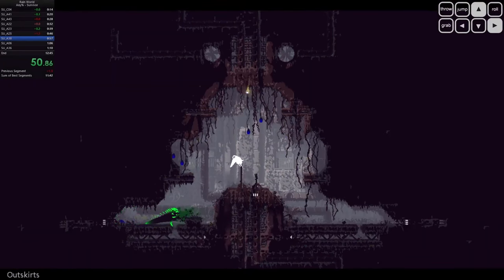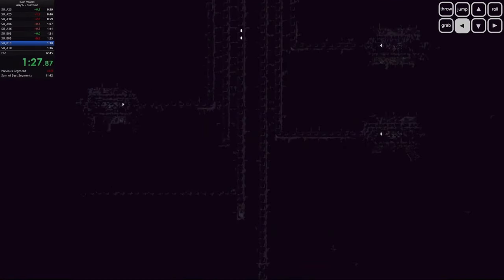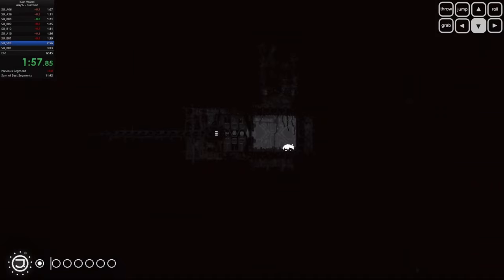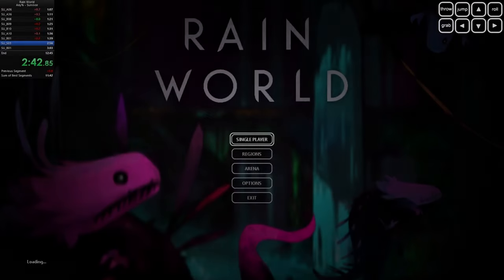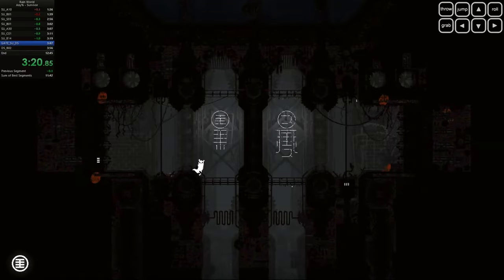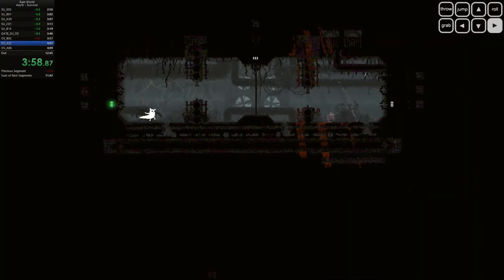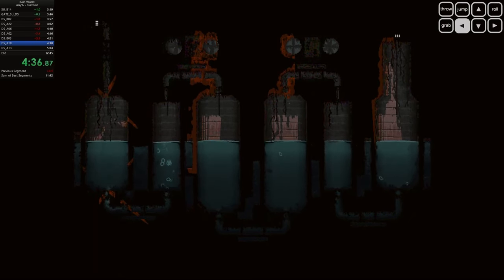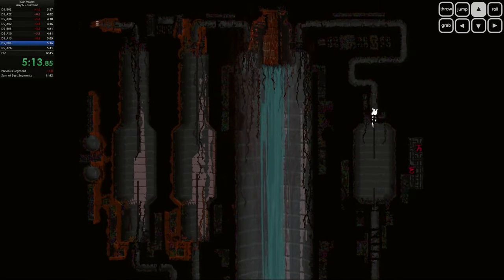The Most Brutal Survival Game You’ve Never Heard Of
Dive into one of the most intense and challenging survival games you've never heard of—Rain World. In this video, we uncover the hidden gem that will push your gaming skills to the limit. Discover why Rain World is a must-play for any gamer looking for a brutal yet rewarding experience. We explore its unique gameplay, stunning art style, and the unforgiving world that makes every moment a battle for survival. Don't miss out on this indie masterpiece—learn why Rain World is the game you didn't know you needed!